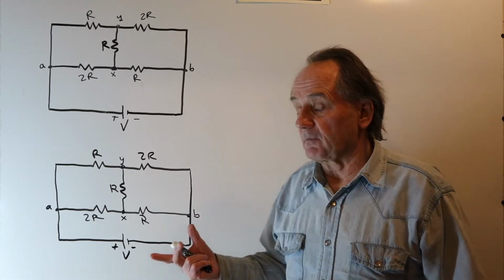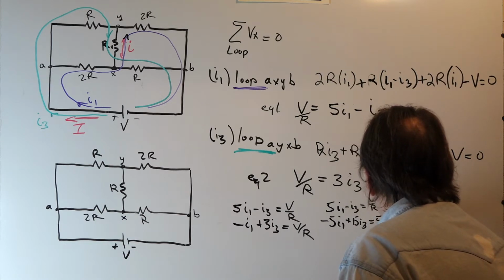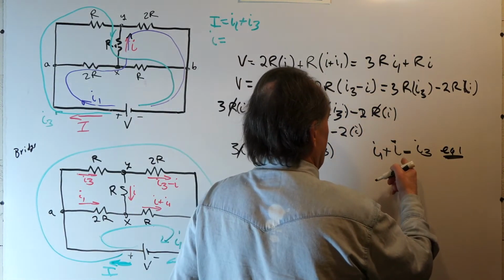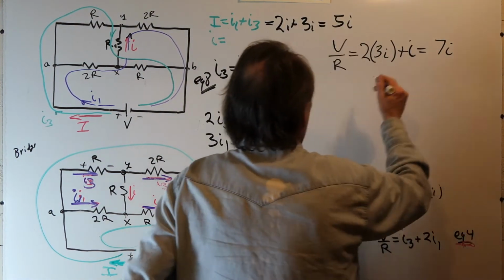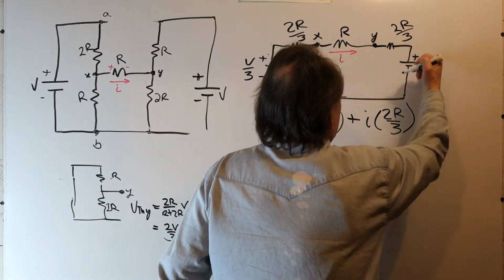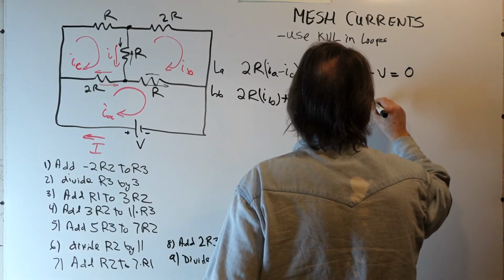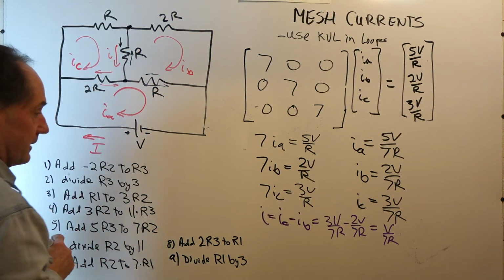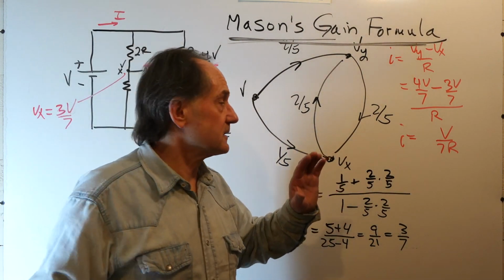Bridge Network part 1: Solution to Lewin problem 24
This video Part 1 addresses problem 24 of Prof. Lewin with techniques to solve for the unknown currents and voltages.
Discussion in a two part series is centered around solutions with:

(1)  Two and three loop currents
(2)  Thevenin equivalent circuit
(3)  Mesh currents / matrix solution
(4)  Flow graph technique

(5)  Node Voltages -  matrix methods
(6)  DELTA-WYE  conversion  or some call it  DELTA-STAR
(7)  Wheatstone  Bridge
(8)  Checking your answers

(9)  Conditions for current symmetry
(10)  Changing upper resistor to 5R
(11)  Using two loop method with general resistor KR